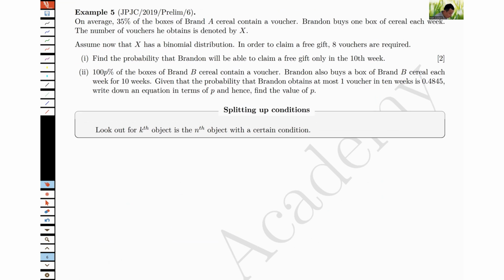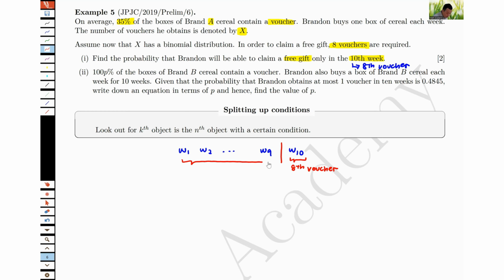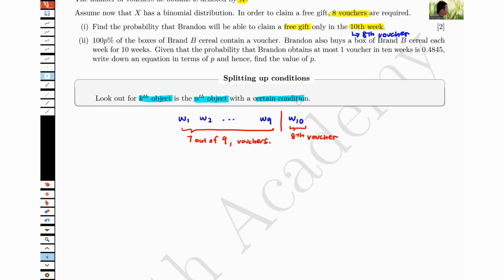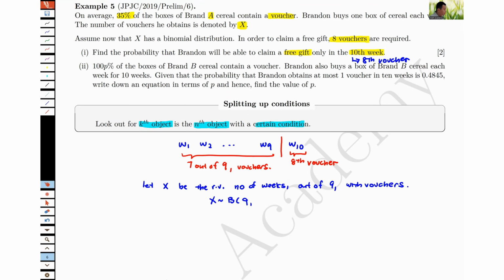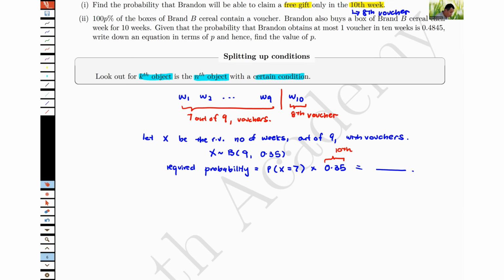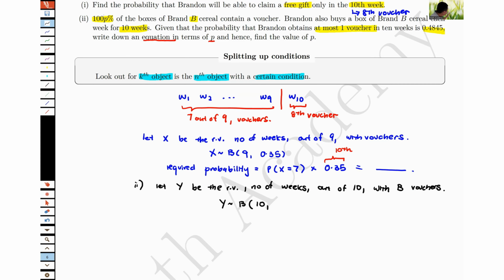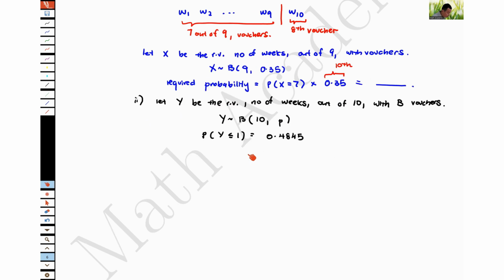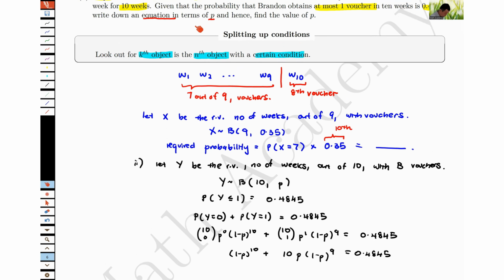H2 Math Tuition: Mastering Binomial Distribution (n-th Trial = k-th Success Type Questions)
Join us for this JC H2 Math Tuition revision lesson on Binomial Distribution, where we break down a classic exam-style question involving the scenario:

➡️ “The n-th trial is the k-th success.”

This video covers:
✔️ How to identify when this type of question follows a geometric/binomial setup
✔️ Step-by-step explanation using a full worked example
✔️ Key ideas you must know for the A-Level H2 Math exam

This snippet is taken from our JC H2 Math Tuition programme, where we provide concise notes, exam-focused practice, and clear explanations to help students strengthen their foundation and score confidently.